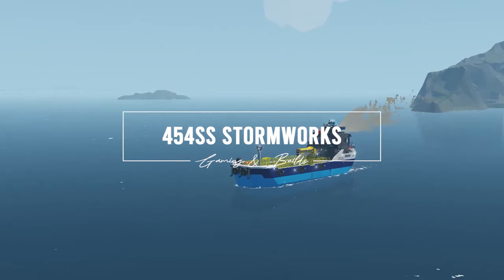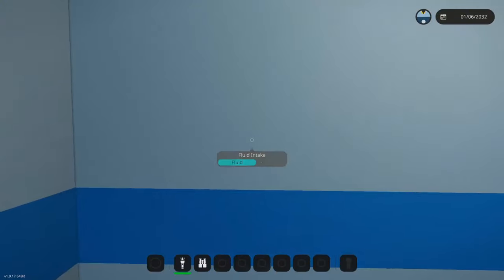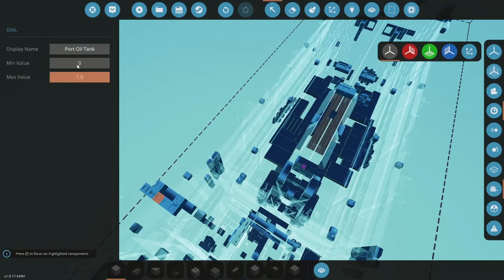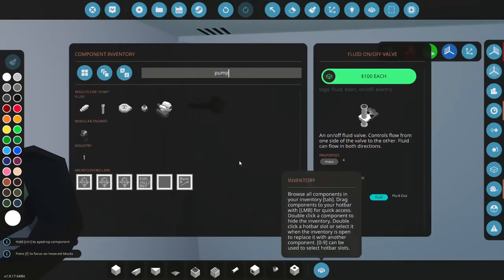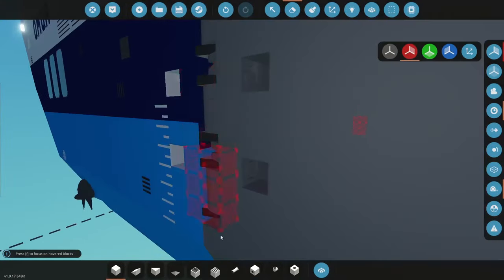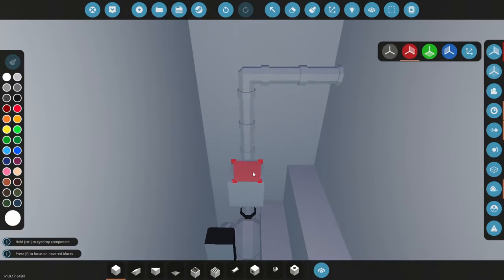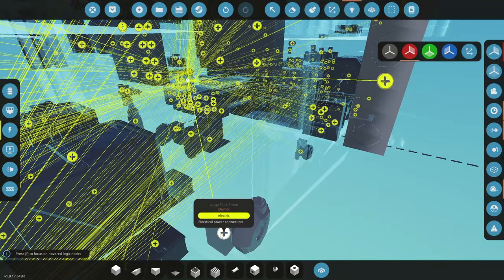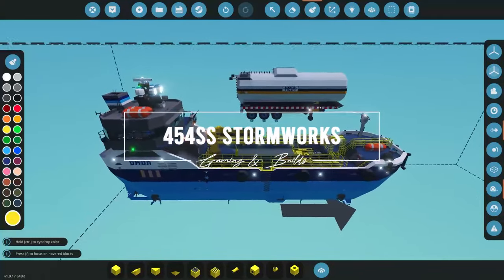SPLIT HULL Oil Recovery Ship - Separation System (PT.1)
In this video, 454ss works on the brand new OMUA oil recovery ship!  Part 1!